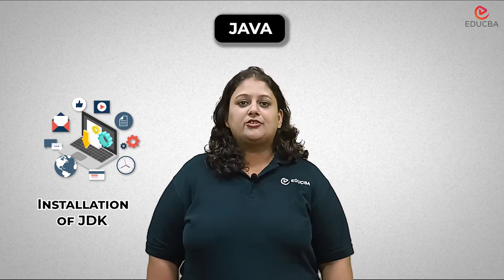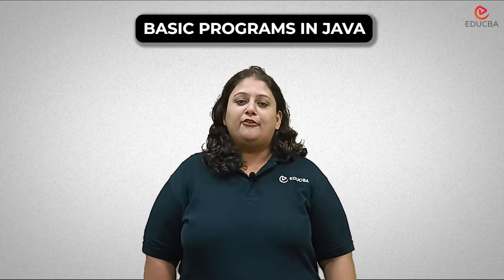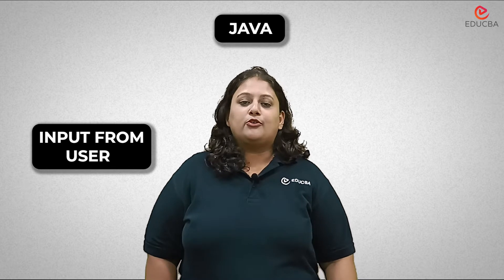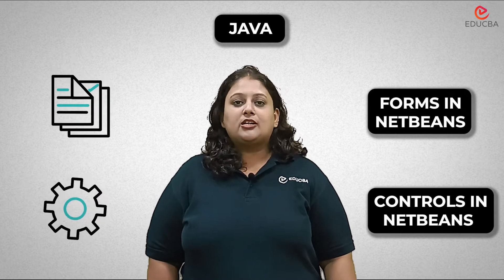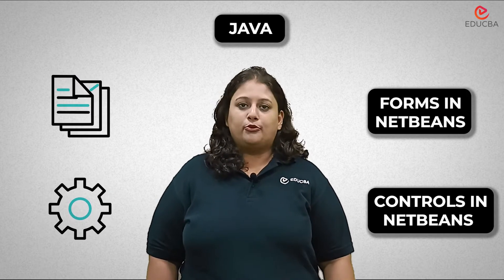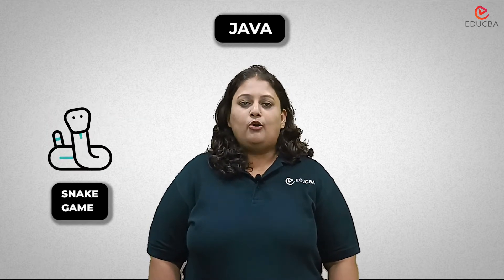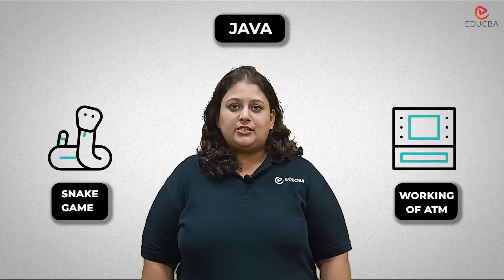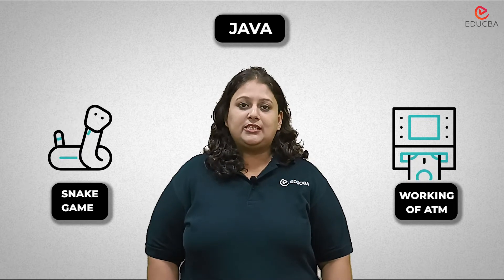SkillUP Program Preview: SkillUp with Java Programming | EDUCBA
Every Thursday, we publish a free course to help learners get skilled in various fields like Finance, Excel, Data Science, Software development, etc.

This week we have come up with the new course of the week: SkillUP with Java Programming.

Go and Register Now!